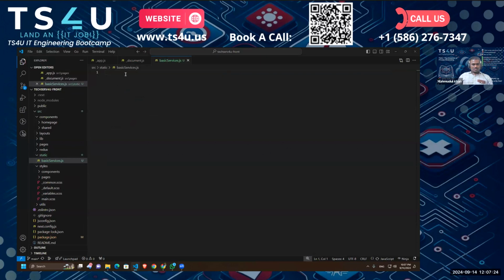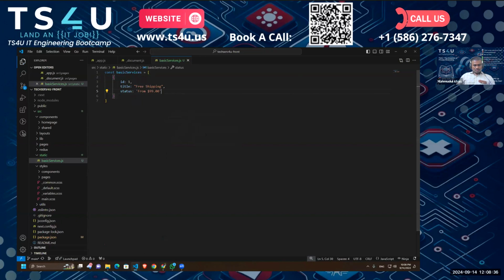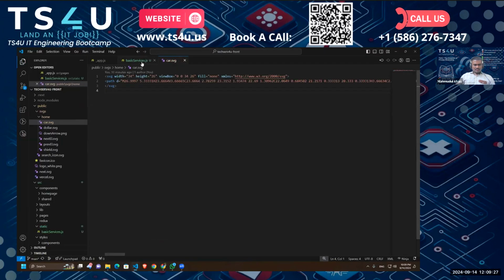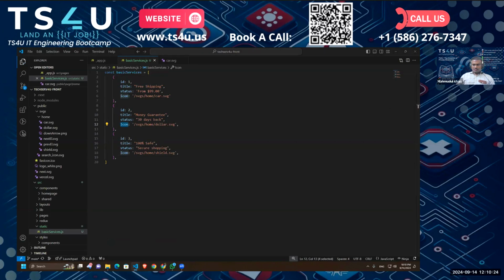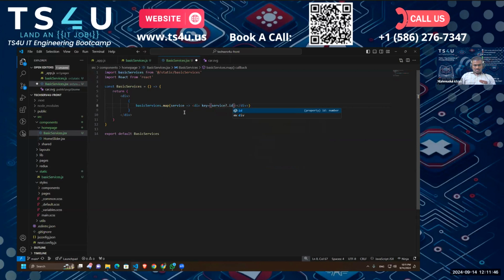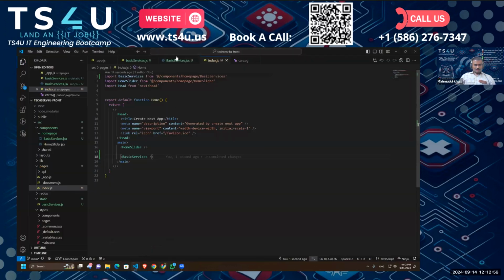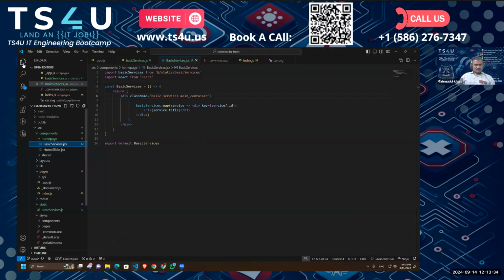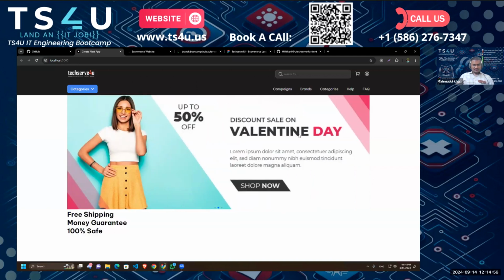03. Setup BASIC Services with Static Data Now!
- The project structure is set up and the basic services section is being implemented.
- Static data for basic services is stored in a separate file in the source folder.
- SVG icons are imported and used for each service in the basic services data.
- A new component called BasicServices.jsx is created in the components folder.
- The basic services data is mapped and displayed in the BasicServices component.
- Styling for the BasicServices component is added in a separate CSS file.
- The title of the basic services is styled with a font size of 20 pixels.
- The UI is checked to see if the styling changes have been applied.

Learn how to set up basic services with static data in this tutorial! Creating static data for basic services is an essential step in many applications, and in this video, we'll show you how to do it easily and efficiently. From understanding the importance of static data to implementing it in your services, we'll cover it all. Whether you're a beginner or an experienced developer, this video is designed to help you master the art of setting up basic services with static data. So, what are you waiting for? Watch now and take your skills to the next level!

Our Office address:
30500 Van Dyke, Ste- 201